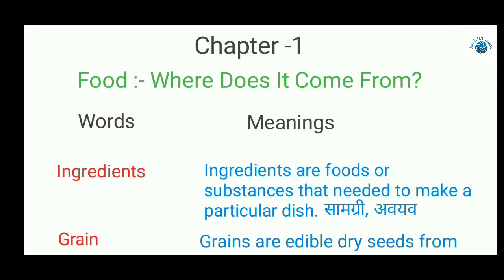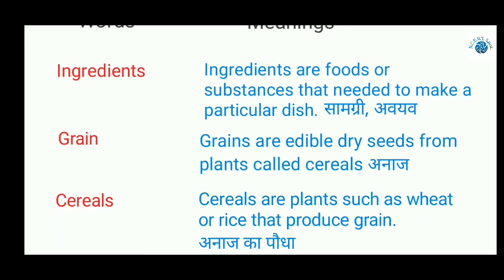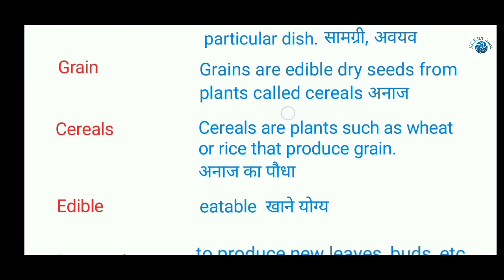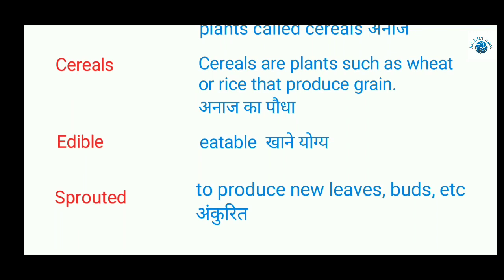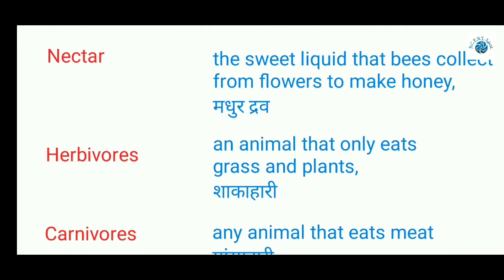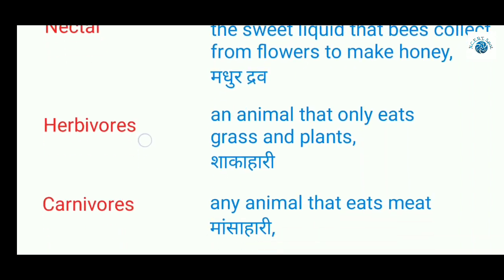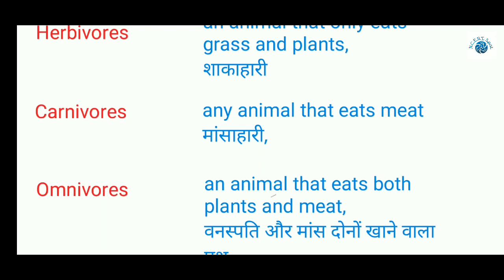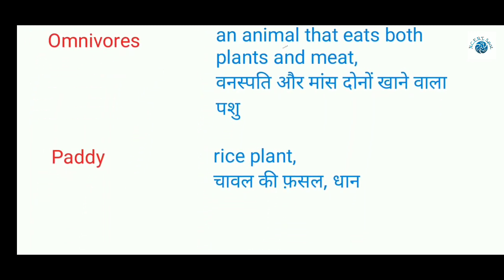food where does it come from word meaning| class 6 science chapter 1st word meaning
food where does it come from word meaning

Hi Everyone,
This video is about ncert class 6 chapter 1 science word meaning . In this video I have explained class 6 science chapter 1 keywords meaning . I hope you like explanation of important word meaning of science chapter 1 class 6

Cheers 😊
@Ncert spot

class 6 English honeysuckle chapter 2 question answer

class 6 English honeysuckle chapter 3 question answer